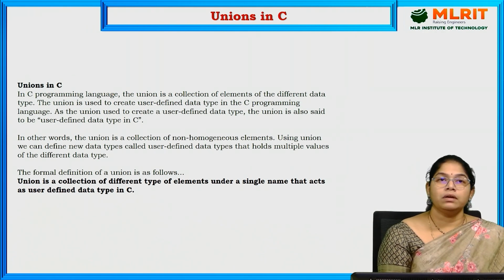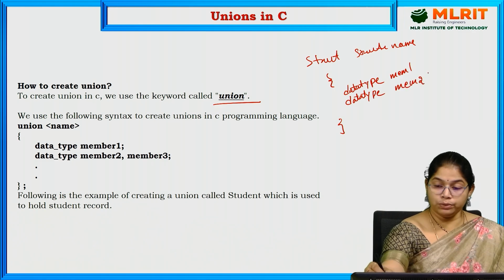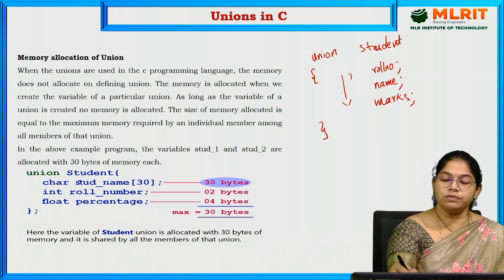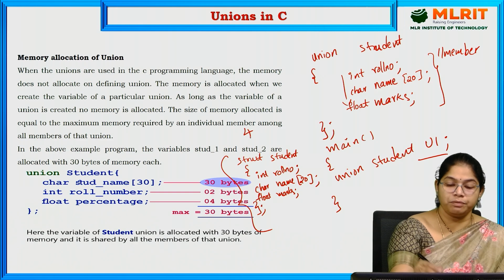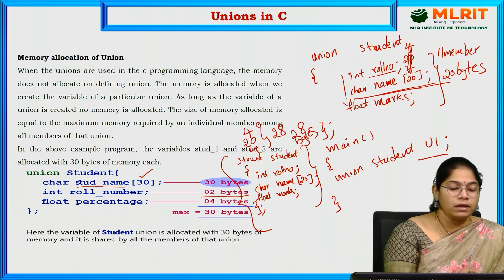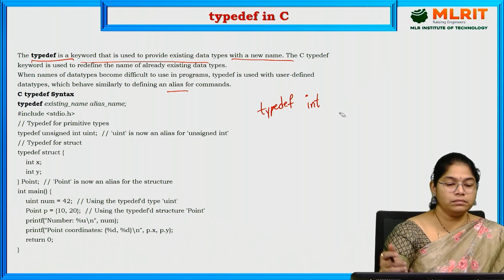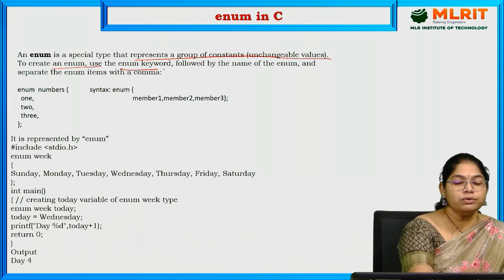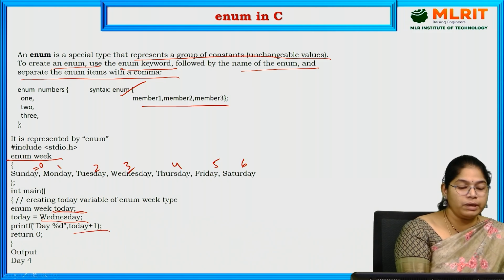LEC28| Programming for Problem Solving |Unions, Typedef, Enum in C by Mrs. N. Vijayasri